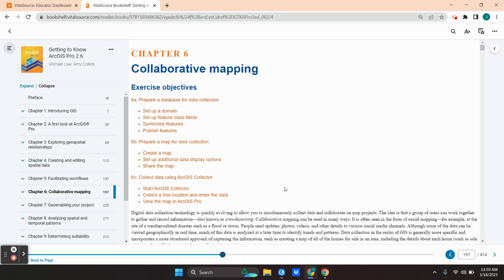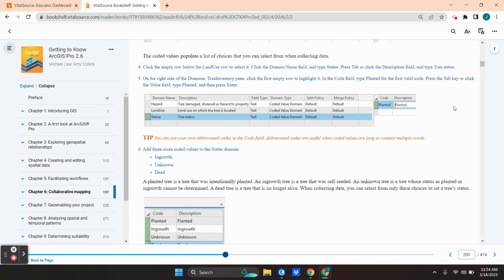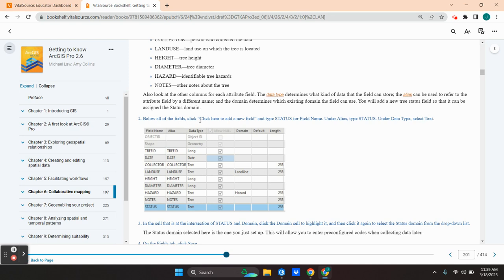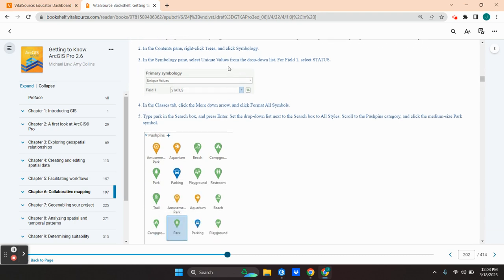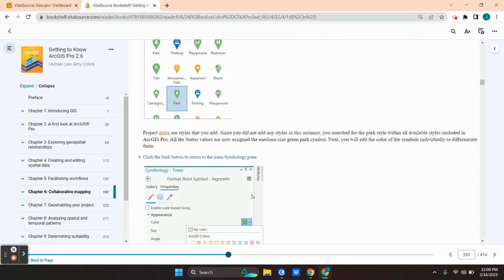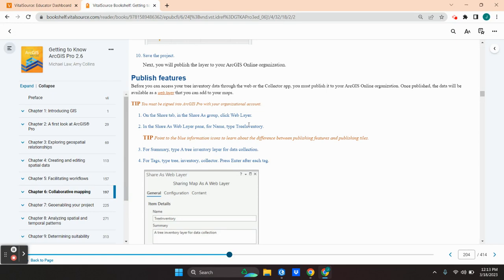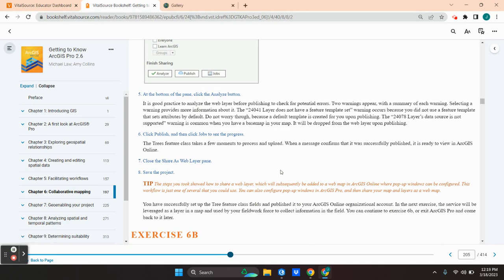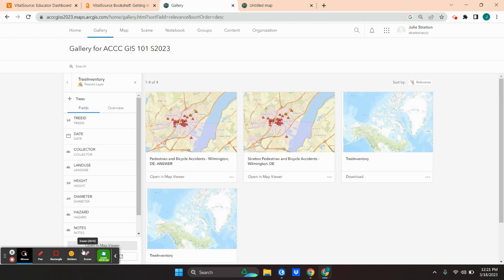GIS Exercise 6a